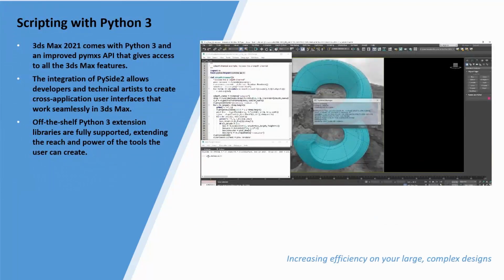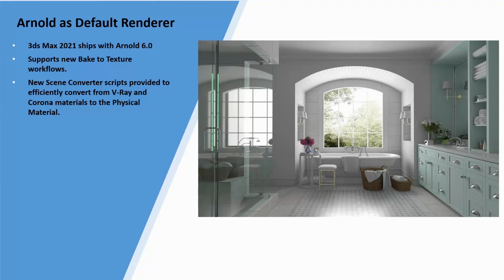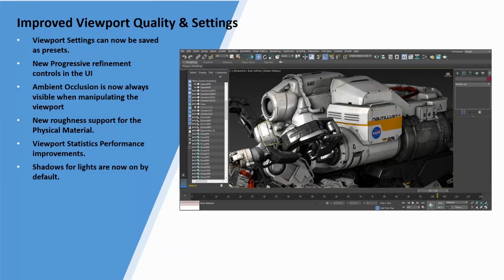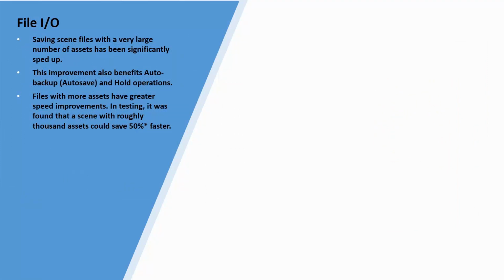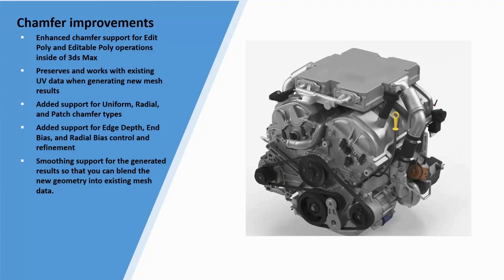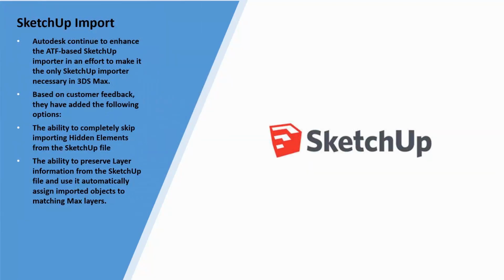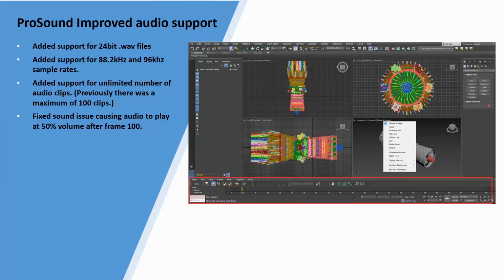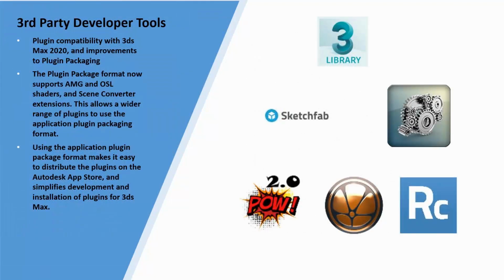3DS Max Overview & What's new 2021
In this webinar Sid will cover the following:
– Produce professional-quality 3D animations, renders, and models with 3ds Max® software. An efficient and flexible toolset to help you create better 3D content in less time.
– Streamlined, intuitive and fully scriptable texture baking experience, with support for PBR ( Physically Based Rendering), Overrides and OSL workflows.